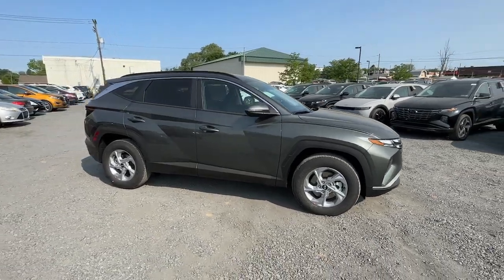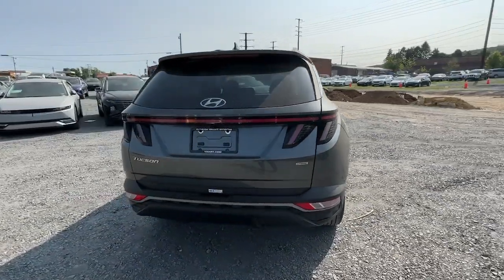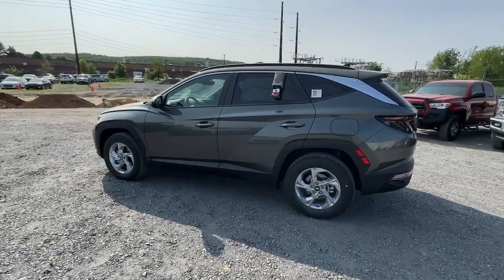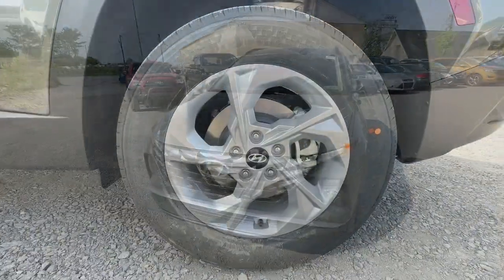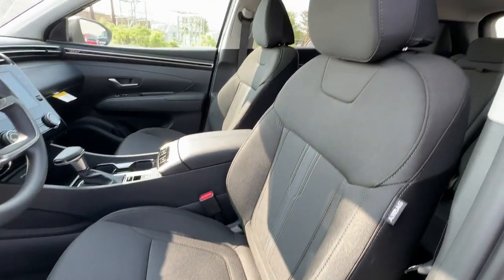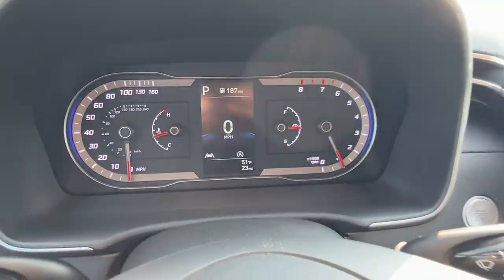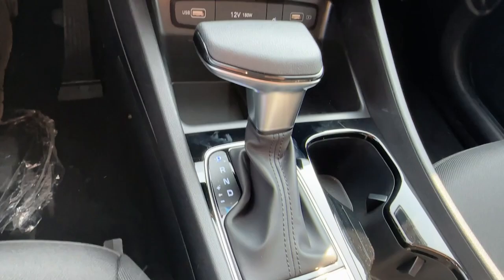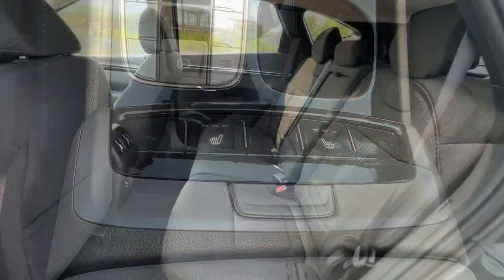2023 Hyundai Tucson Allentown, Coopersburg, Macungie, Easton, Nazereth 323582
Amazon Gray New 2023 Hyundai Tucson SEL available in 675 State Ave., Emmaus, Pennsylvania at Lehigh Valley Hyundai. Servicing the Allentown, Coopersburg, Macungie, Easton, Nazereth area.

Boasts 28 Highway MPG and 23 City MPG! This Hyundai Tucson delivers a Regular Unleaded I-4 2.5 L/152 engine powering this Automatic transmission. REAR BUMPER APPLIQUE OPTION GROUP 01 -inc: standard equipment FIRST AID KIT.* This Hyundai Tucson Features the Following Options *CARPETED FLOOR MATS CARGO TRAY CARGO NET CARGO COVER BLACK STAIN & ODOR RESISTANT CLOTH SEAT TRIM BLACK H-TEX SEAT TRIM AMAZON GRAY Wheels: 17 x 7.0J Alloy Wheels w/Silver Accents Variable Intermittent Wipers.